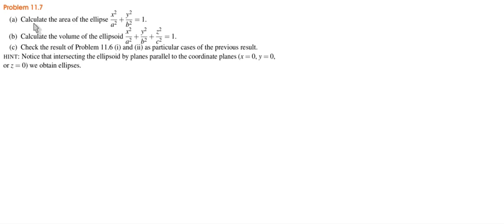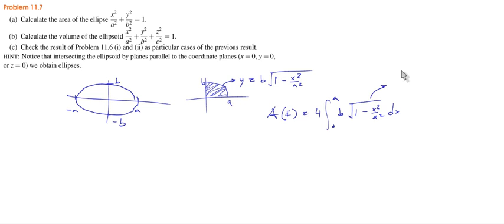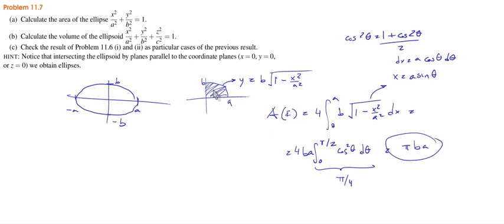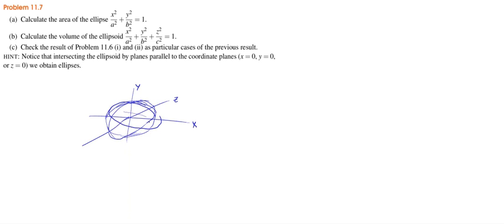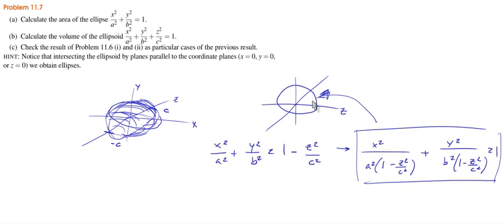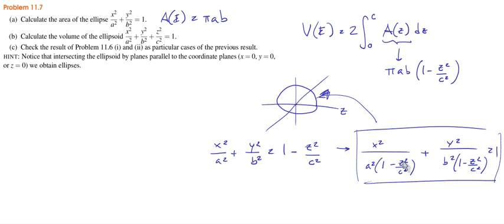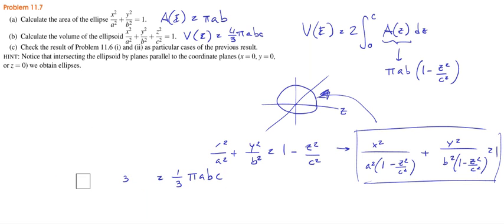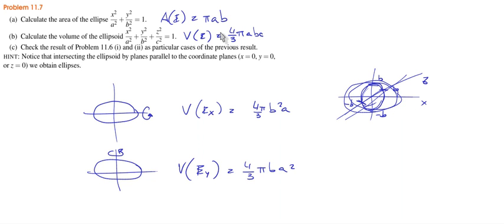Calculus - Problem 11.7 - Areas and volumes